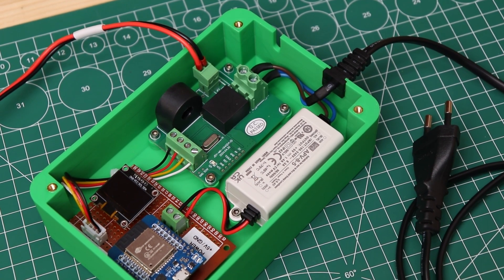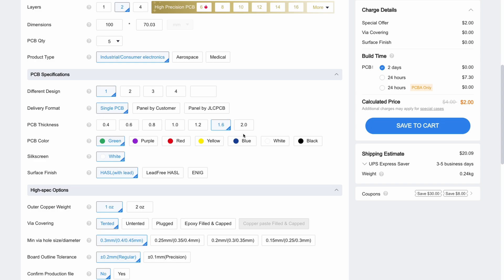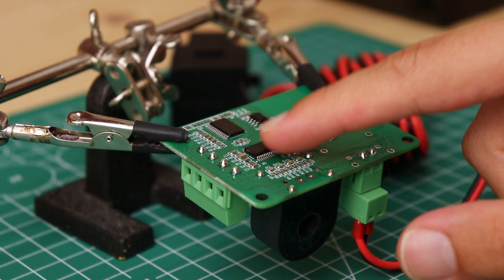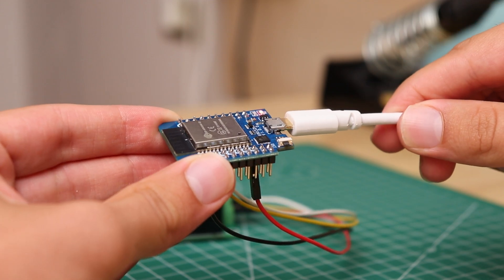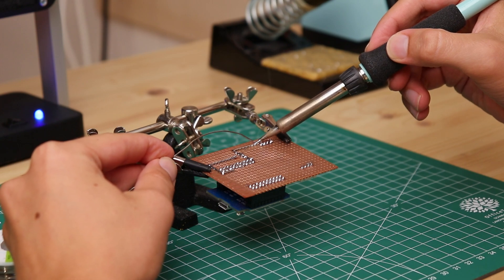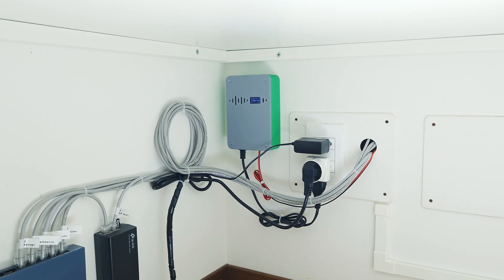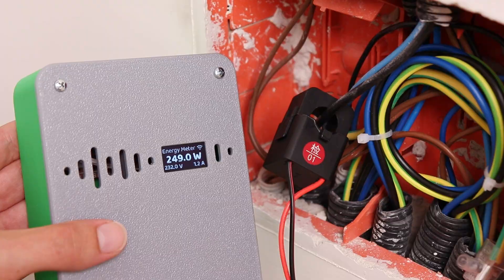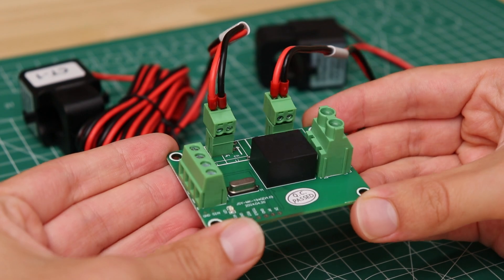This ESP32 project lowers your electricity bill! DIY Smart Energy Meter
Get JLCPCB 6-layer PCBs for just $5!

Saving electricity with a DIY project? It's possible, because knowing our electricity consumption is the first step to start lowering it. That's exactly what we'll be dealing with in today's video, in which I'll show you how I've built a cheap smart energy meter that can measure the energy consumption of our home and send it to Home Assistant via WiFi. From the Home Assistant app we will then be able to see the instant power consumption and graphs with the consumption day by day or in different time slots, so that we can realize what consumes the most and also the small consumptions we don't even notice.

Written guide with files for 3D printing, wiring diagrams, and Home Assistant configuration